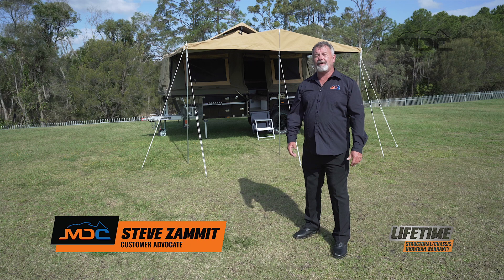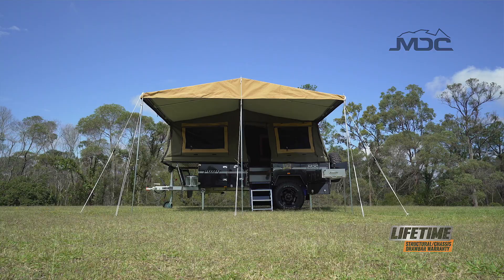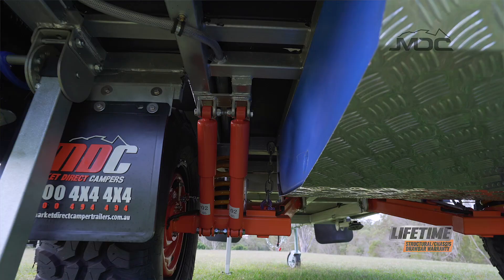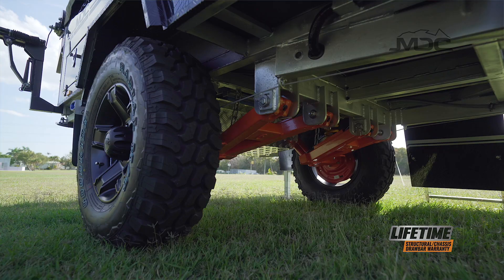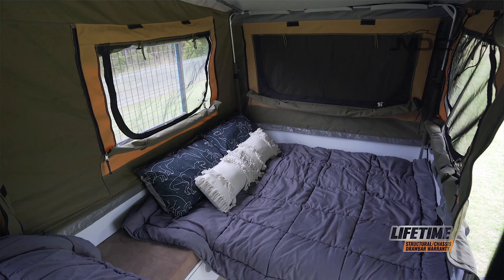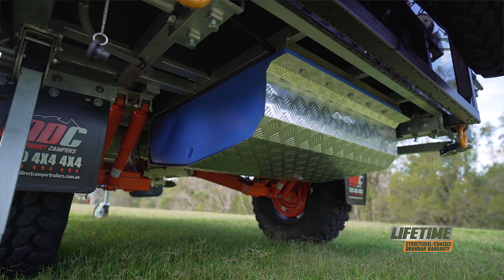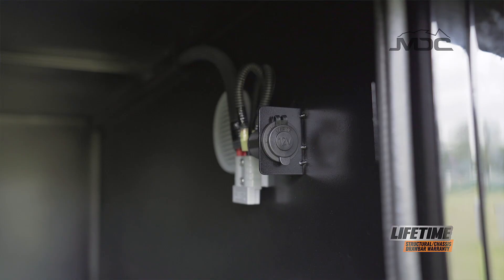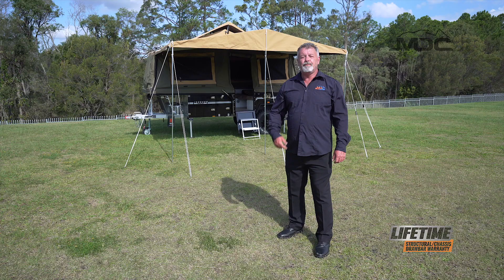Features & Benefits: MDC JACKSON FF Camper Trailer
The Jackson FF is part of our Luxurious Touring series of camper trailers. It is a hard floor camper trailer with galvanised steel chassis, black or silver gloss finish, and independent trailing arm suspension. Multiple slides out storage compartments make for easy storage of all your camping accessories coupled with an Italian made 3 burner stove makes this one of the most practical forward folding camper trailers for sale today.

 ✅ 5 BERTH
 ✅ 16oz Sherpa Closeweave canvas with double stitching throughout.
 ✅ Club Lounge
 ✅ Solar Panel
 ✅ Portable Toilet